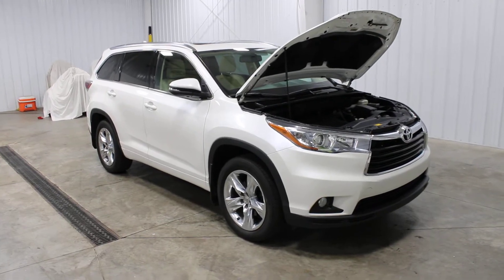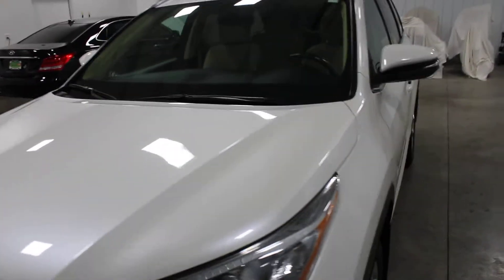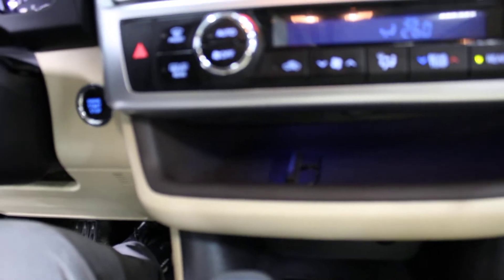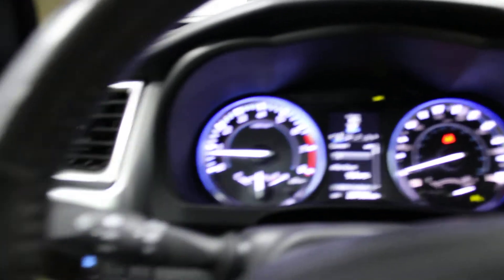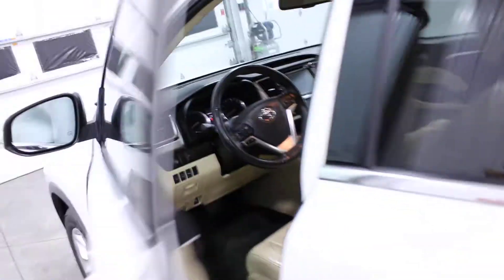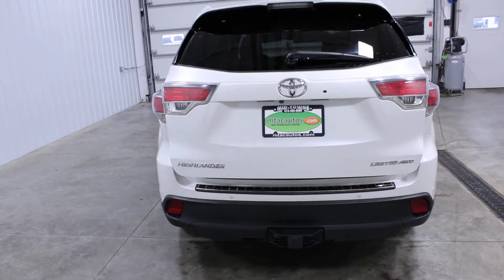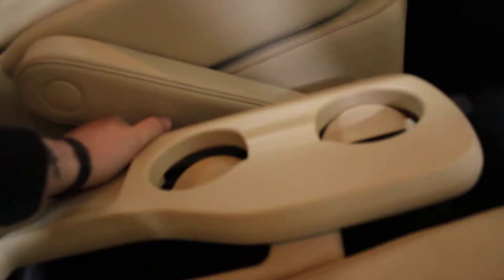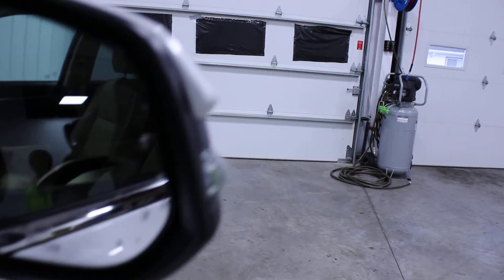2015 Toyota Highlander Limited Platinum AWD V6 listed at $28,995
More information about this 2015 Toyota Highlander Limited Platinum AWD can be found